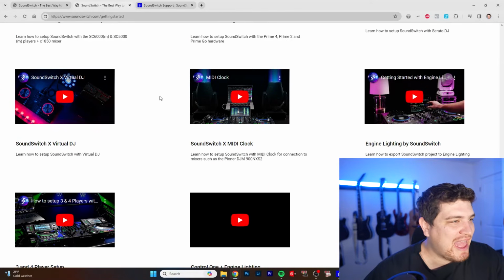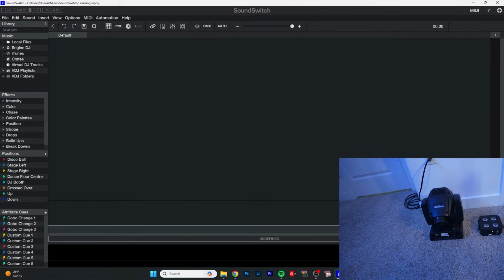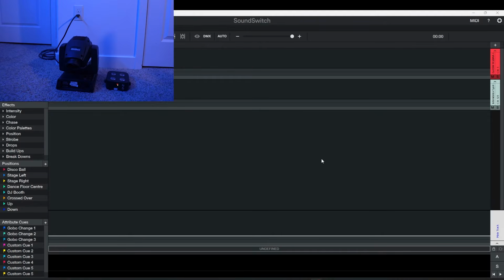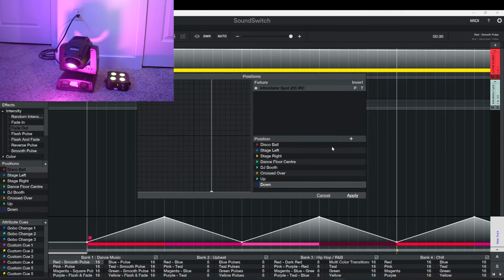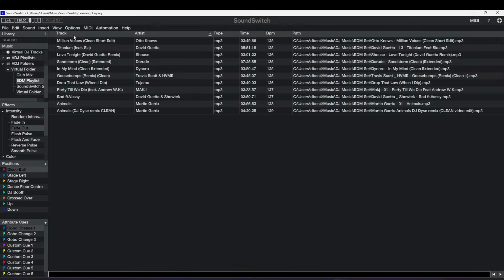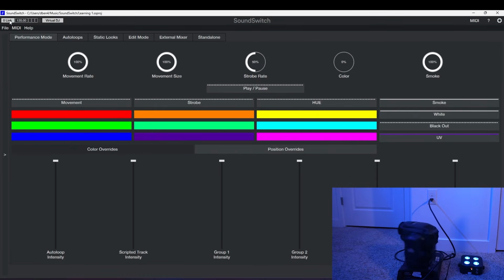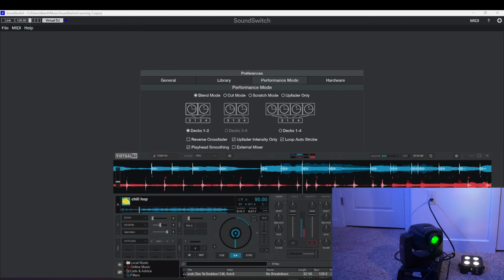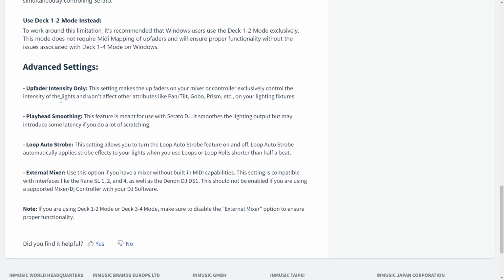SoundSwitch for Dummies: A Complete Crash Course DMX Tutorial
Whether you're a total DMX beginner and just getting started or a seasoned SoundSwitch vet looking for review, then this tutorial video is for you! The goal of this video is to get you up and running and ready to perform at gigs, as well as give a brief overview of the key concepts. I'm trying to simplify the set-up process so it takes minutes, not weeks of preparation before you're ready.

Timestamps:
00:00 Why SoundSwitch?
01:12 More Resources
01:58 Hardware (Control One & Dongle)
02:50 Software Download
03:40 Edit Mode
04:03 Verifying That SoundSwitch Is Connected To Hardware
04:25 Adding & Patching Fixtures
06:10 Edit Mode Layout (Master, Fixture Tracks)
08:34 Adding Positions
09:38 Movement Override
09:47 Applying Strobes
09:59 Attribute Cues
11:29 Autoscripting & Manual Scripting Songs
12:44 Performance Mode
13:08 Connecting To Virtual DJ & Serato
13:44 Troubleshooting Connecting To DJ Software
13:53 Stand-alone mode
14:22 Performance Mode Tips
14:54 Static Scenes
16:08 Performance Mode Styles
17:03 Blend Mode
17:53 Cut Mode
18:07 Scratch Mode
18:33 Upfader Mode
19:10 Advanced Performance Mode Settings
19:19 Next Steps Advice
21:10 Outtro

DJ GEAR
Chauvet Intimidator Spot 260
Battery Uplights:
Cedarslink 6.56ft truss

Donner Wireless non-Battery
EV ETX 18SP
EV EKX 12p